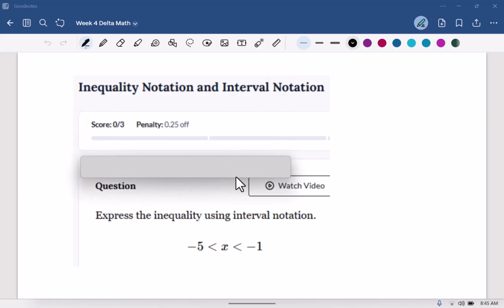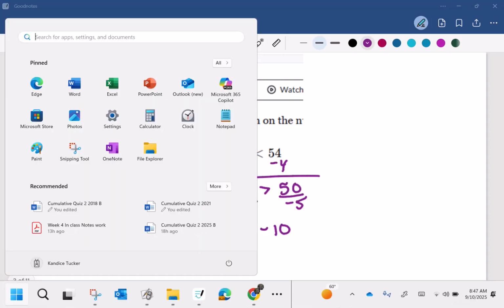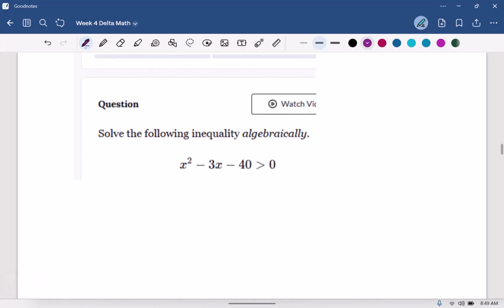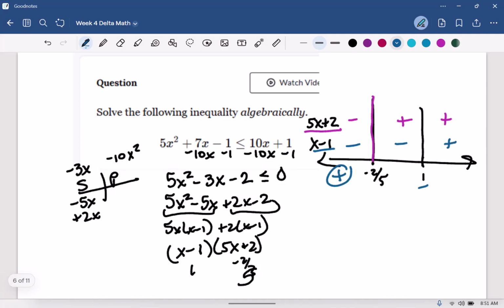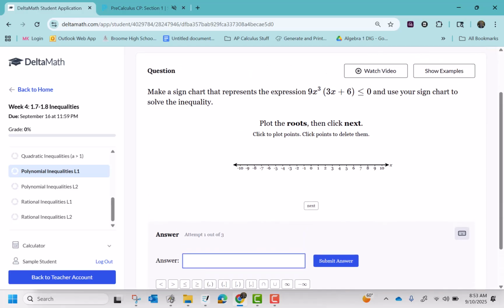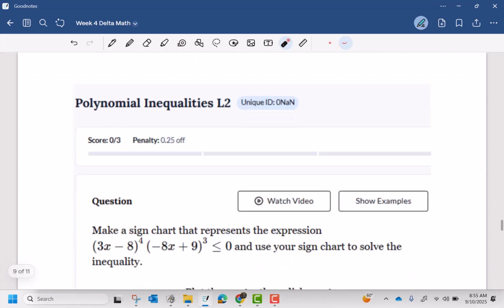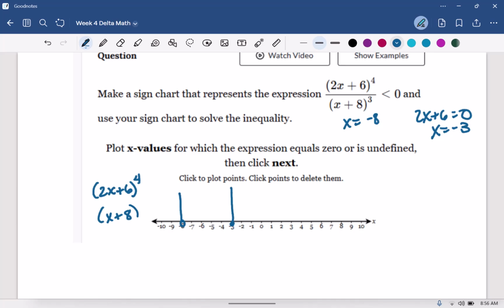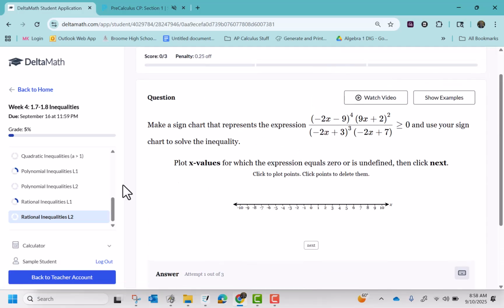MATH 121 Week 4 Delta Math Examples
Linear Inequalities, Interval notation, quadratic inequalities with sign graphs, polynomial inequalities and rational inequalities